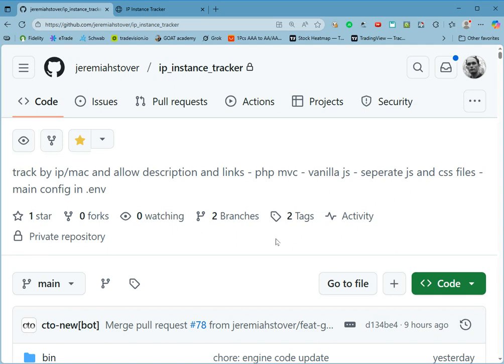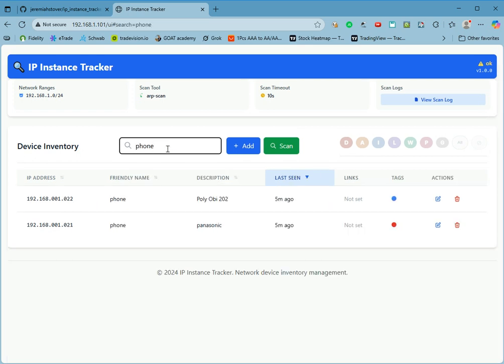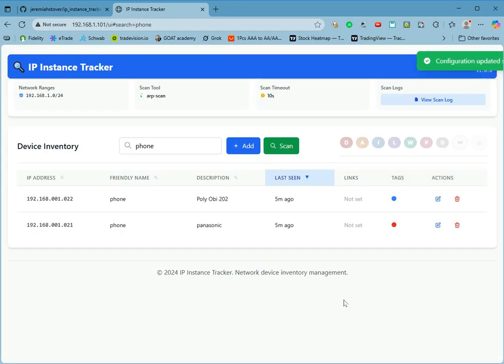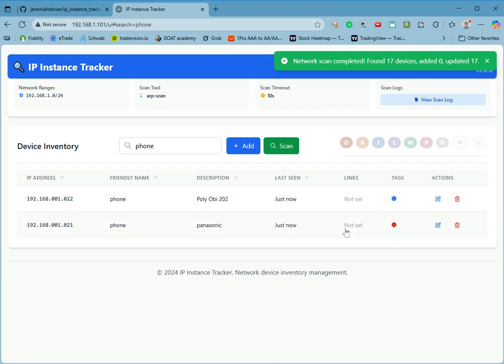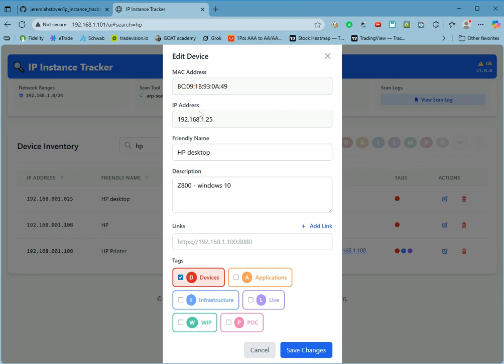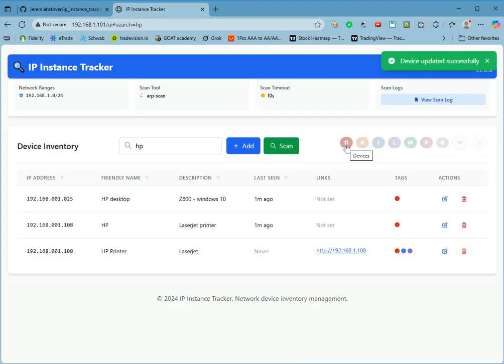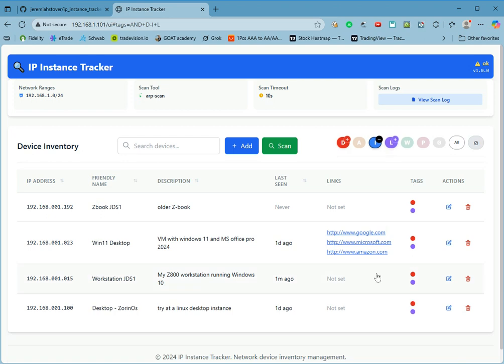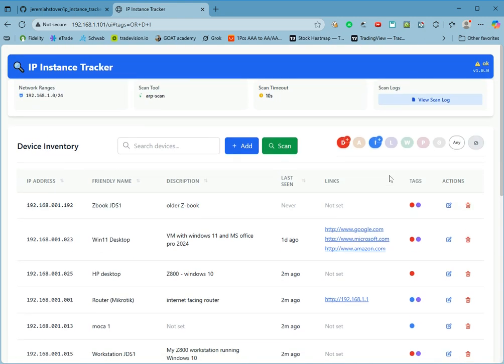IP tracker - custom software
custom tool I am working on to keep track of all ip addresses on my local network